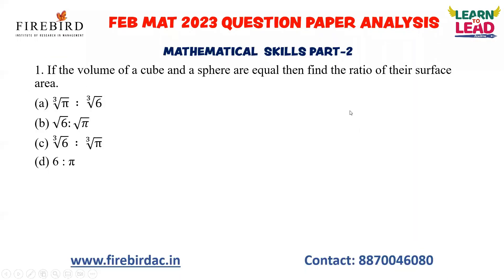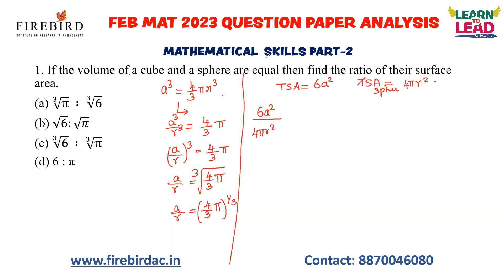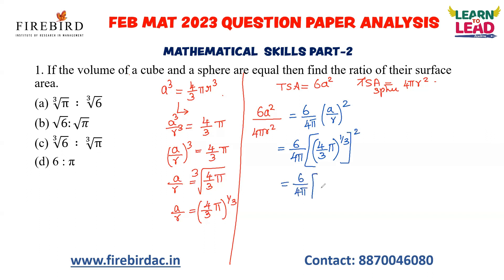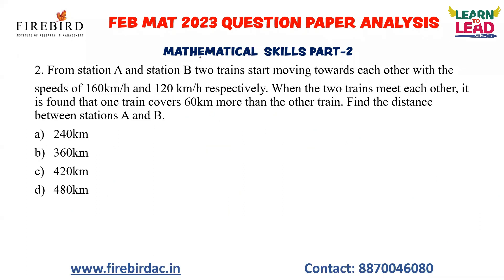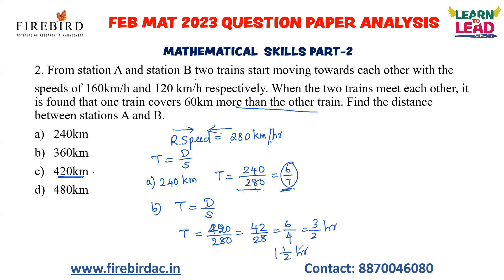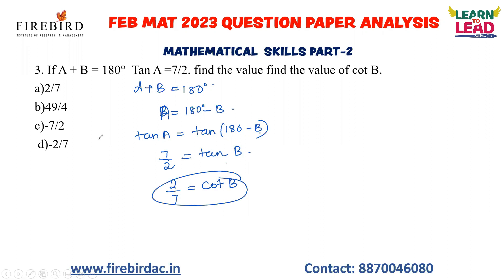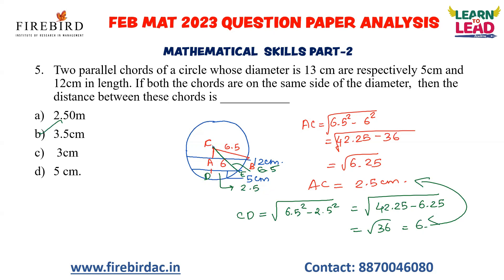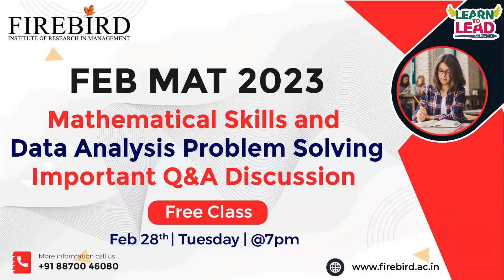Feb MAT MBA 2023 | MATHEMATICAL SKILLS Part 2 Q&A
Are you planning to take the MAT Exam in February?
Hello MAT Aspirants.
Are you looking for the best guidance program for the upcoming MAT Feb 2023 Exam?

In this video we have discussed important questions based on FEBMAT 2023. In Feb MAT 2023 the questions were asked from the topics like, Trigonometry, Geometry, Profit and Loss, Mensuration, Exponents. Watch the complete full video to know about the upcoming Feb MAT 2023 Questions and shortcuts

In this video we have analysed  December MAT 2022 Question Paper Data Interpretation  - Part1. A question which involves more calculation was asked in the December MAT 2023. Watch the complete video to learn about the data interpretation shortcuts and tips.
Watch the complete video to know the important topics to be covered for Feb MAT 2023. There are 5 sections in MAT 2023. Mathematical Skills, Intelligence and Critical Reasoning, Data Interpretation and Data Sufficiency, Language Comprehension, and Indian and Global Environment.
In this video we have discussed the questions based on FEB MAT 2023 Question paper. In FEB MAT 2023 the questions were asked from the topics like Time and Work, Pipes and Cistern, Geometry.